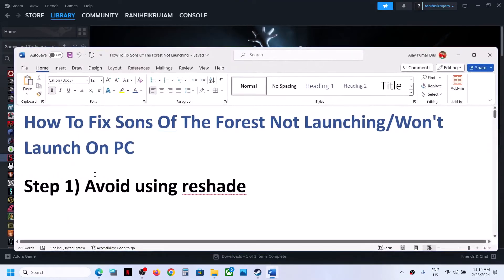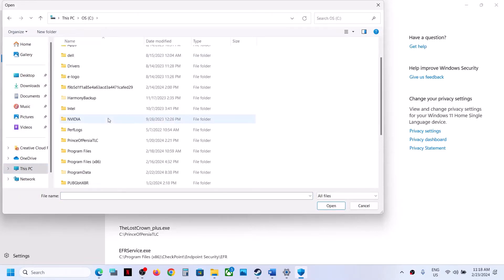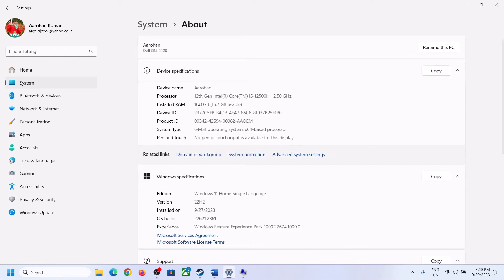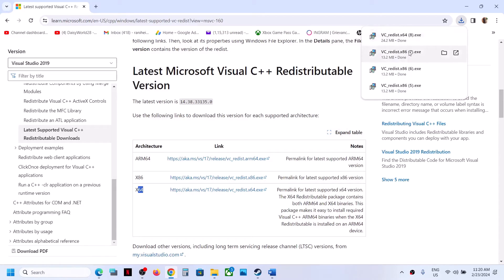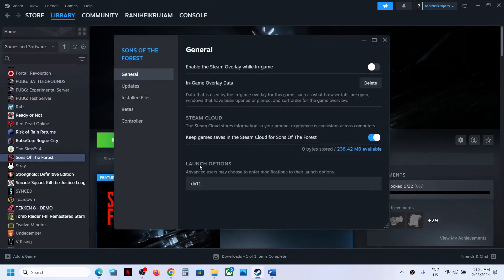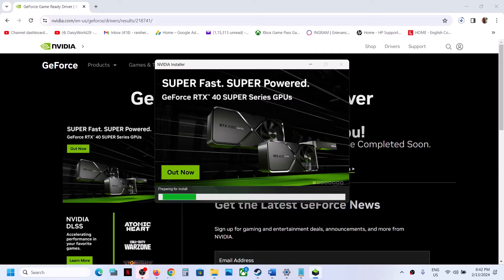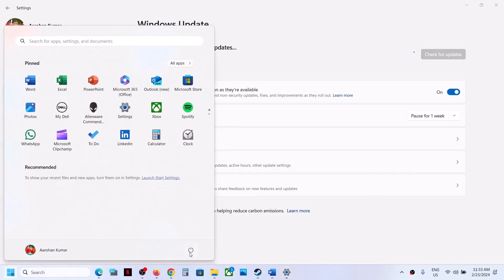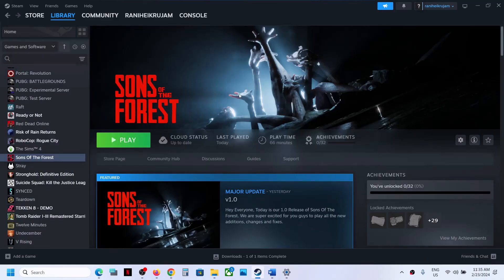Fix Sons Of The Forest Crashing, Crash To Desktop, Unity Error Crash & Freezing On PC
Fix Sons Of The Forest v1.0 Crash to desktop CTD,Fix Sons Of The Forest v1.0 Crash on Startup PC,Fix Sons Of The Forest v1.0 Crashing, Freezing & Black Screen Issue on PC,Fix Sons Of The Forest v1.0 Unity Error Crash
Step 1) Avoid using reshade
Step 2) Disable XMP in system BIOS, enable it once done playing the game
Step 5) Increase the Virtual Memory:
Step 9) Rename SonsOfTheForest save folder, this will create a new save file and the game will start from scratch.
Step 10) Delete the save game files (This will result in loss of game progress)
Step 16) Try Windowed mode, set DLSS to Quality and lower down graphics settings